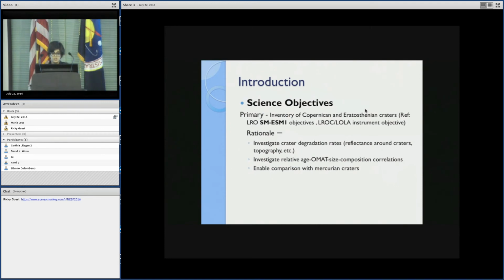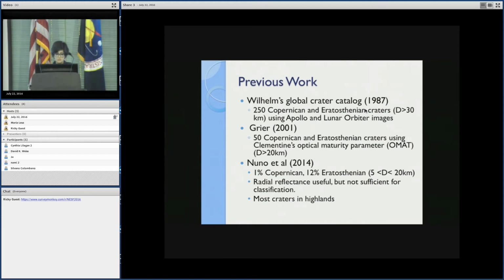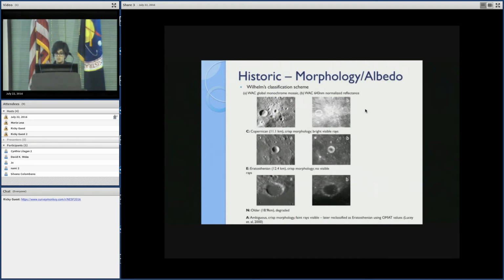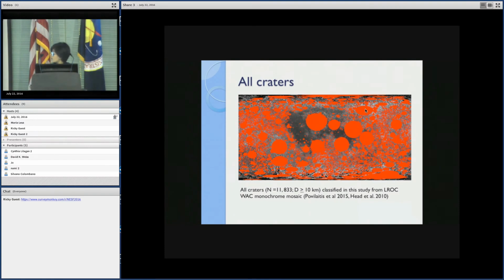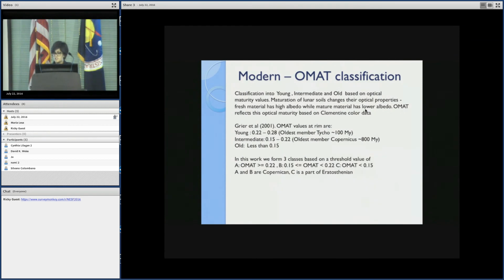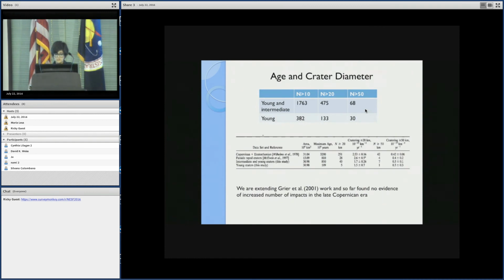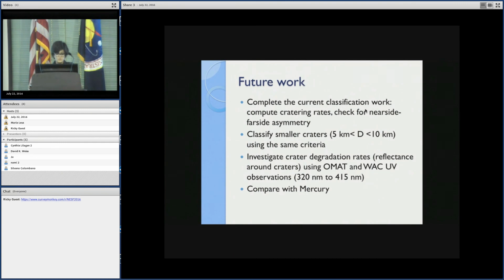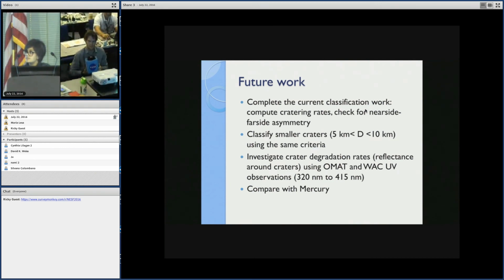NESF 2016: Srinidhi Ravi - Identifying Copernican and Eratosthenian Craters from LROC Images